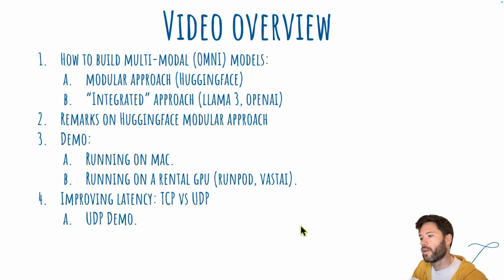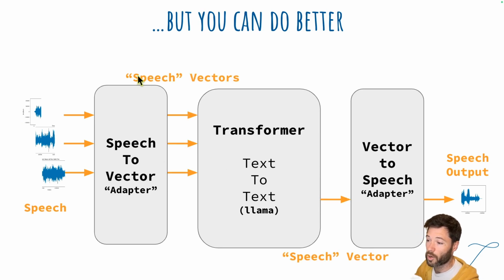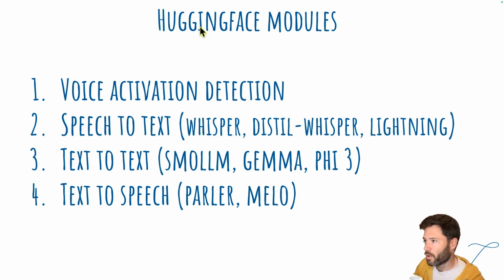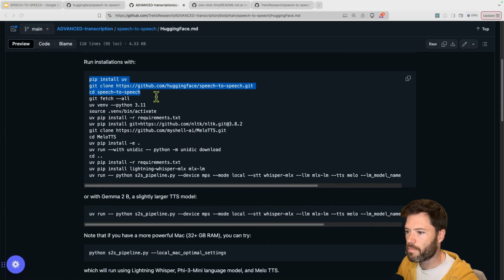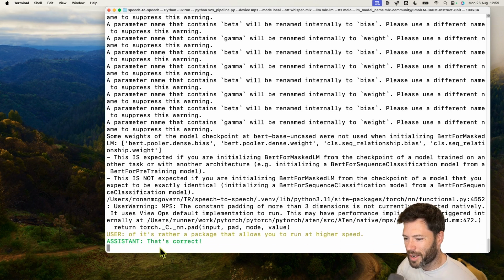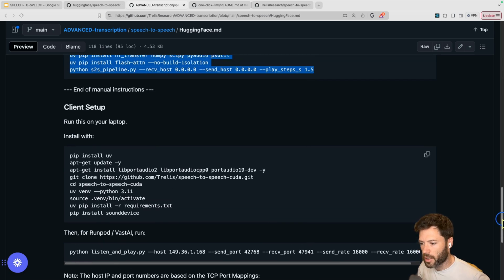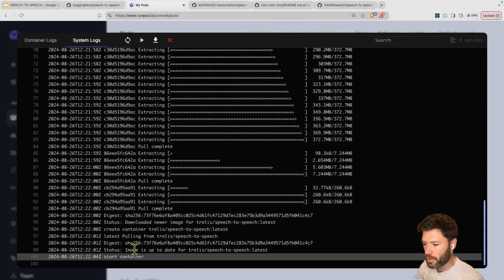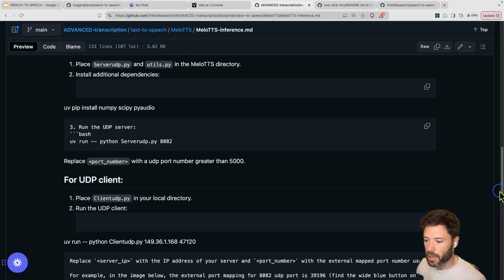Run Speech-to-Speech Models on Mac or GPU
CREDIT: Rohan Sharma for his contribution to this video via the Trelis Internship program

TIMESTAMPS:
0:00 Introduction to Speech to Speech AI Models like GPT-4o
0:43 Video Overview
2:02 How to build speech-to-speech models like GPT-4o
6:40 Llama 3 Speech-to-Speech Model
8:54 HuggingFace Speech-to-Speech
13:34 Running speech to speech on your Mac
24:41 Running speech-to-speech on a remote GPU (CUDA)
33:48 Reducing latency with UDP ports instead of TCP
36:02 Video Resources